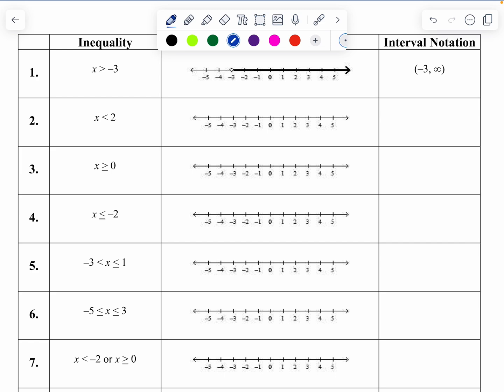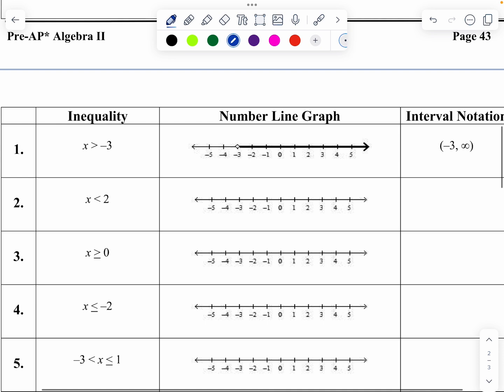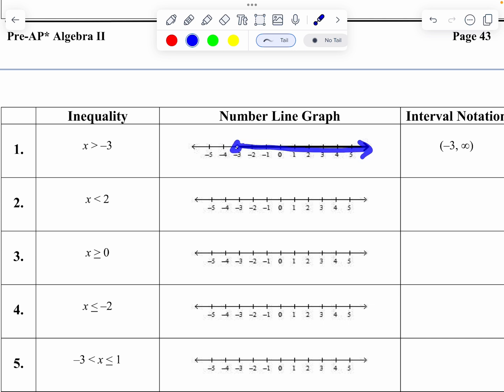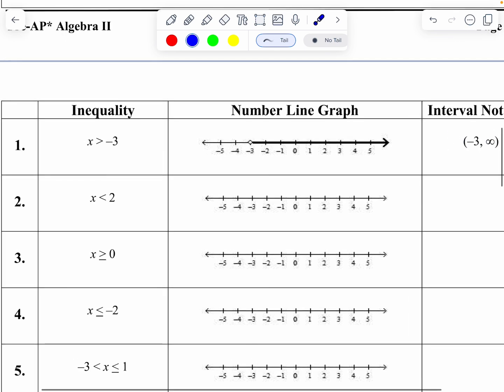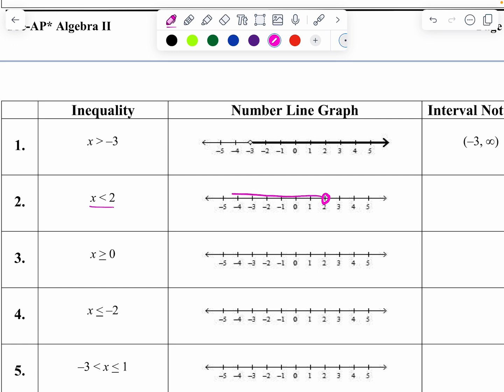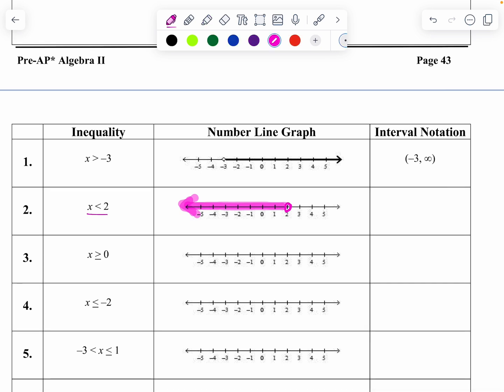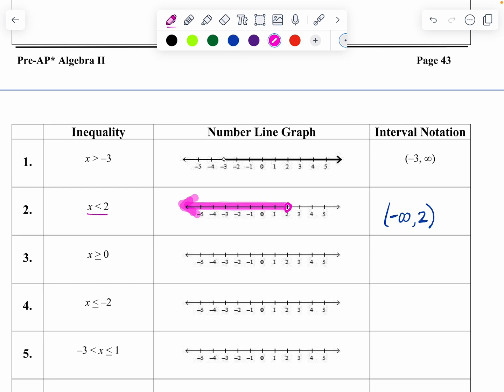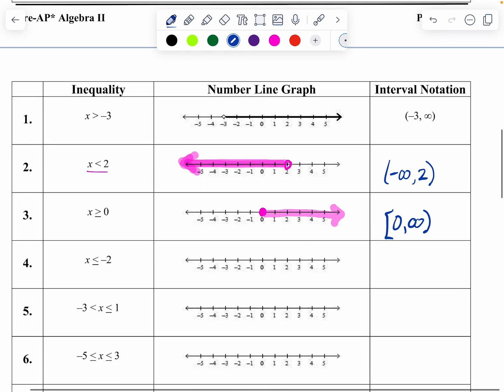Lesson 1.5 x part 2